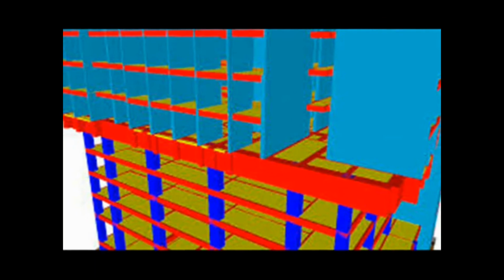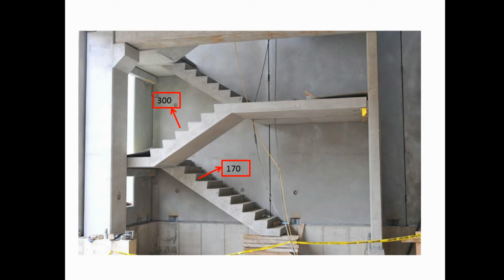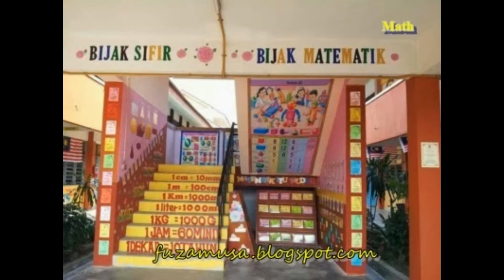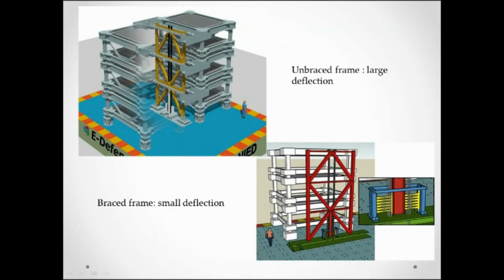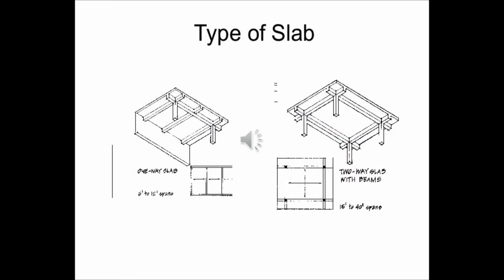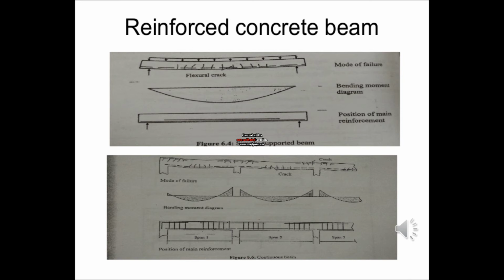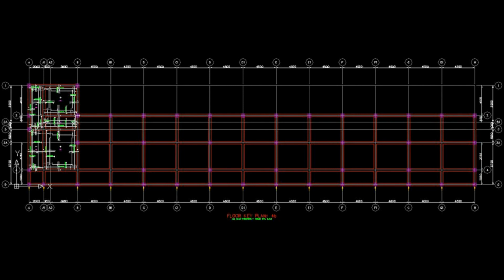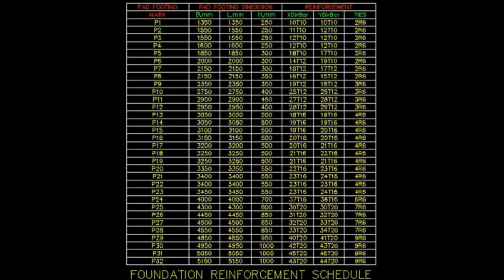PROJECT RC-2 / 2015 (SCHOOL PROJECT DESIGN) SECTION-02, UNIVERSITI MALAYSIA PAHANG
This video is about introduction with project reinforcement concrete 2. we group design about school model.